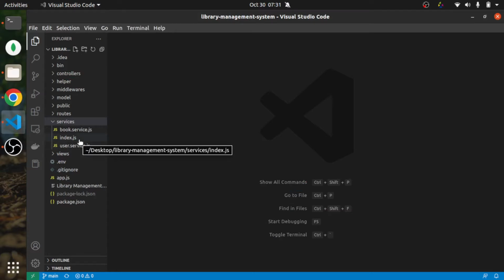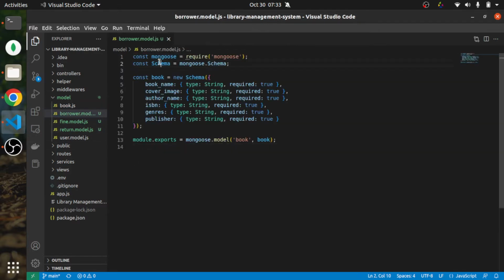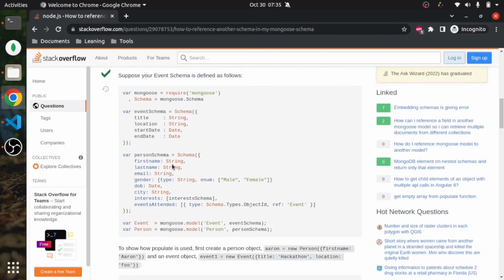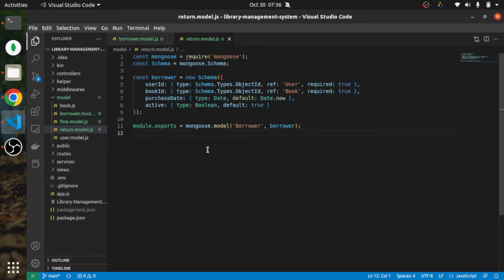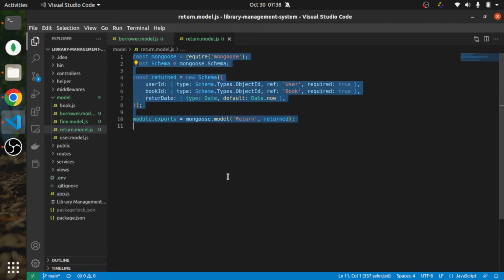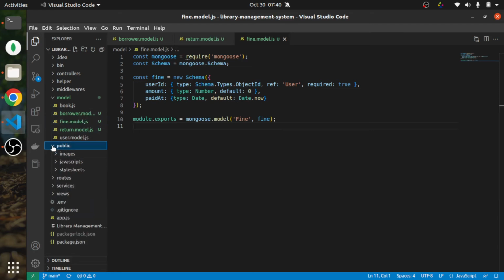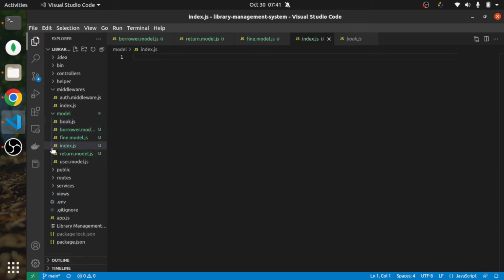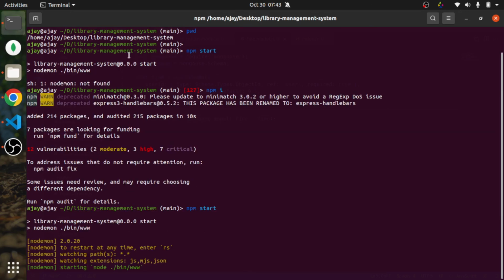NodeJS Library Management System - #12 Create Borrower, Return, Fine Model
In this video we will be creating three models,
1. Fine Model - Here we will be storing fine if user returns book late means after 7 days
2. Return Model - Here we will be storing all returned book information with userId, and bookId as primary arguments
3. Borrower Model - Here we will be storing bookId, userId information when user purchase book.